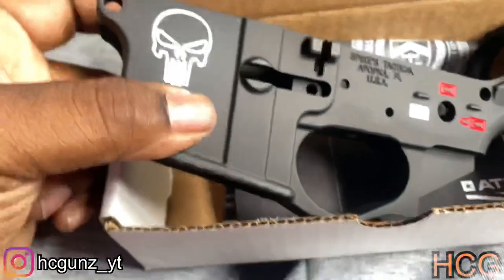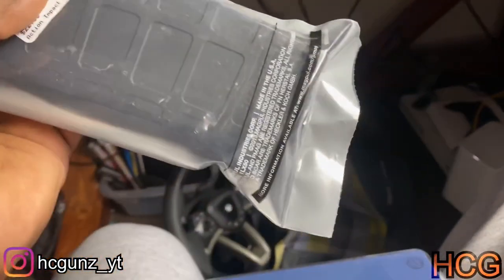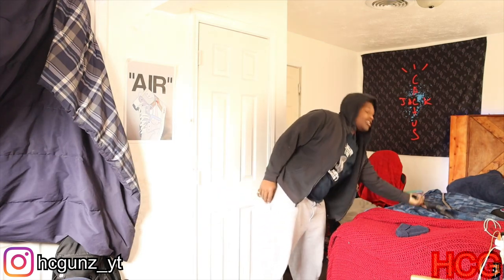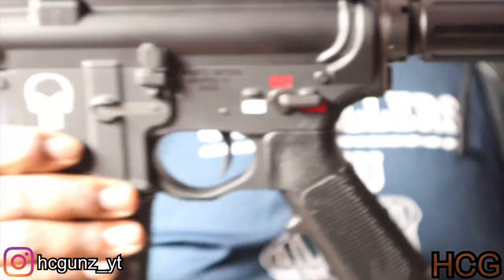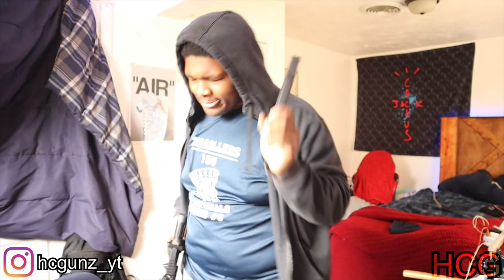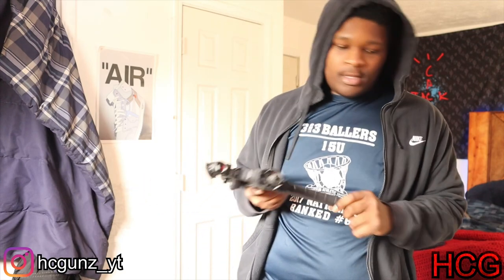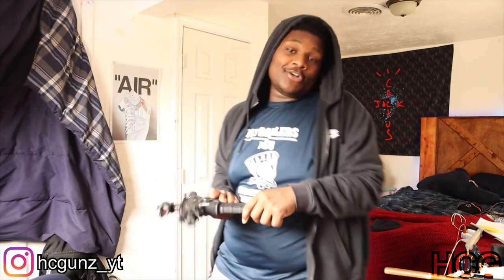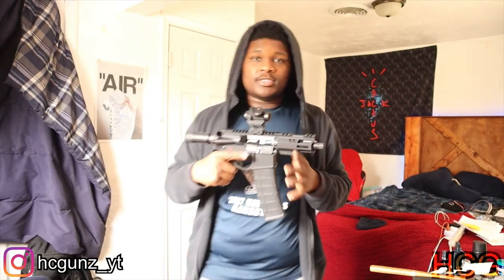Building my AR Pistol | gone wrong 😱 | vlog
I am not a fire arms dealer.